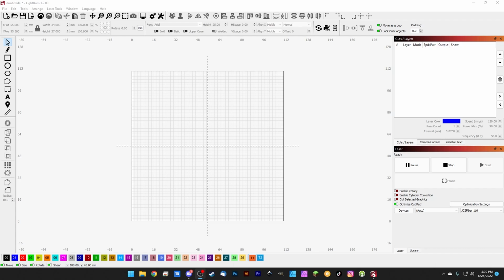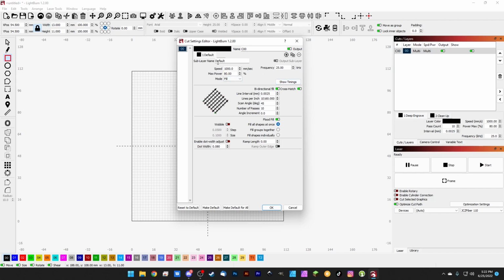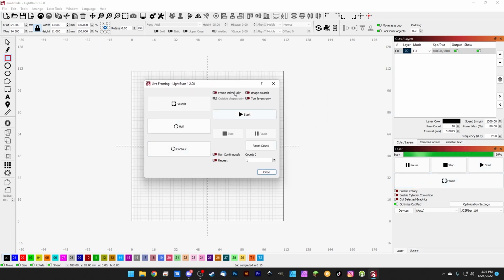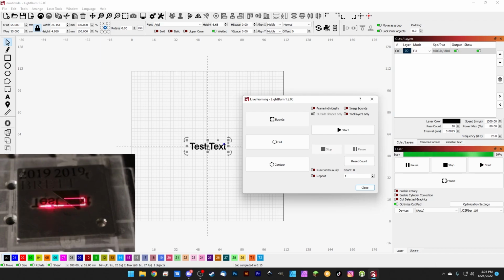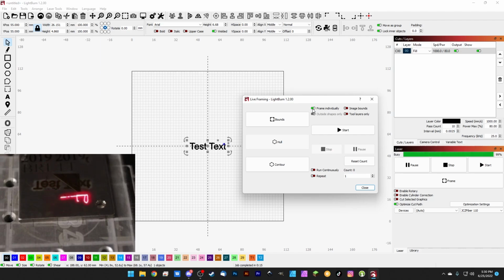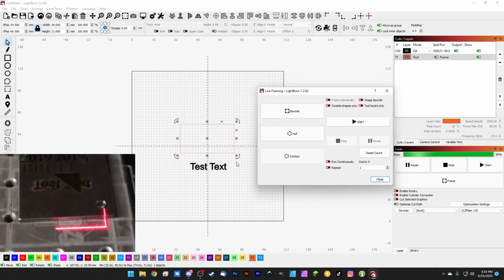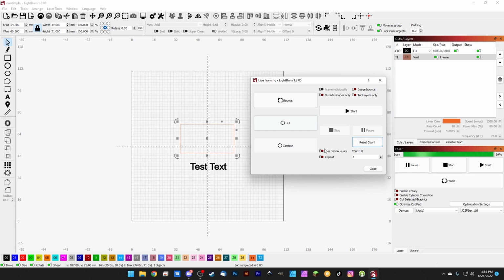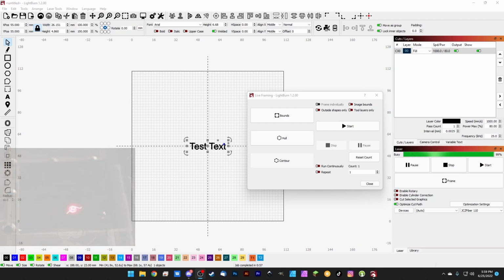Exploring the LASER Tab and Framing in LightBurn for Galvo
Finally it's time to Fire the Lasers! Learn the laser tab and all the functionality of framing!